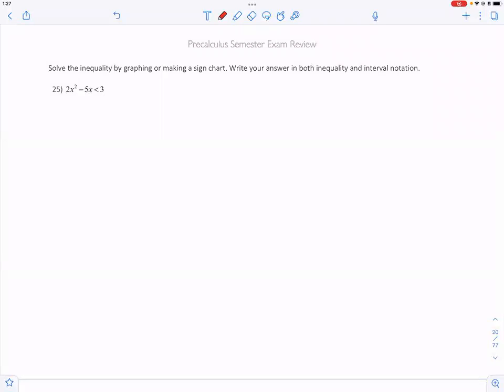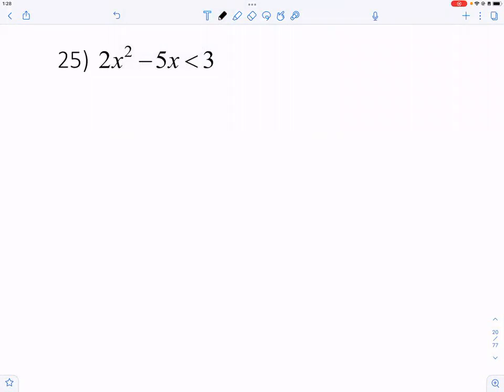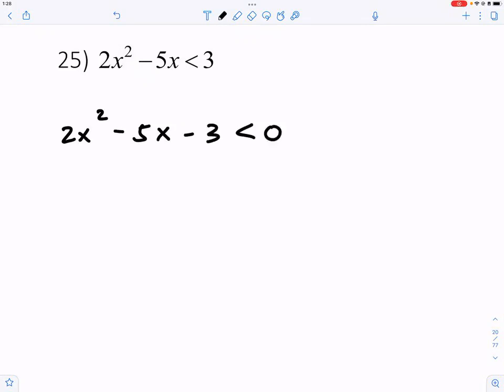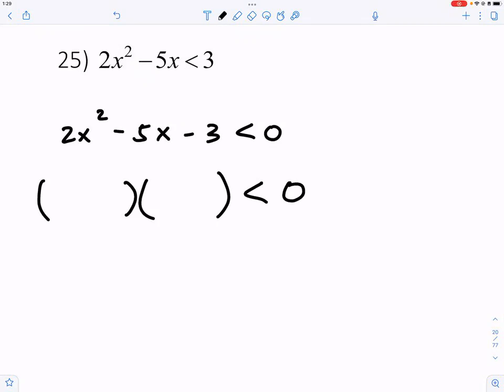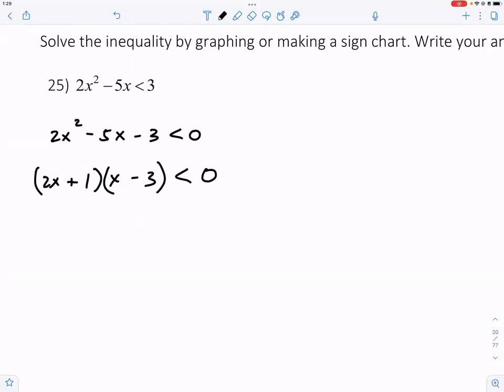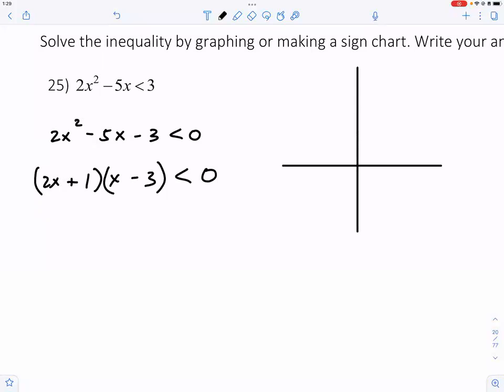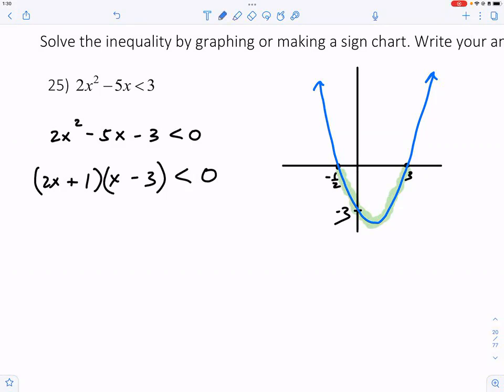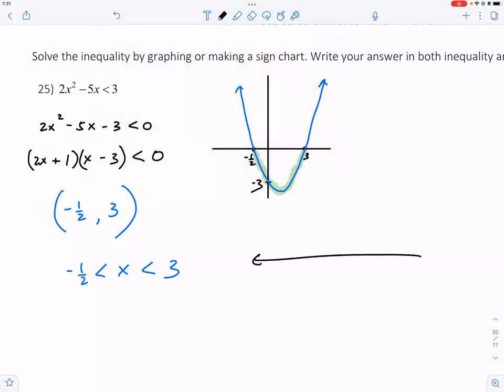[PreCal] Exam Review Question 25